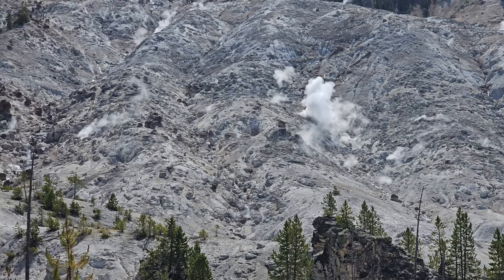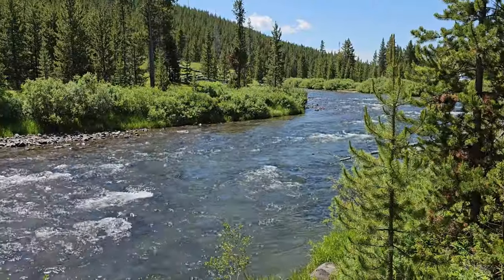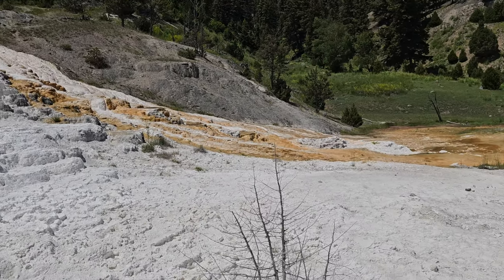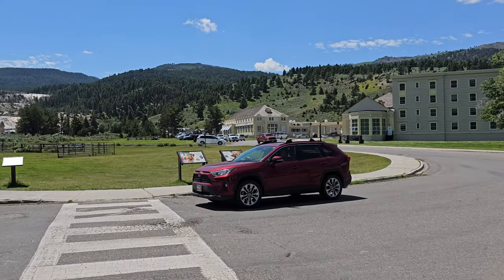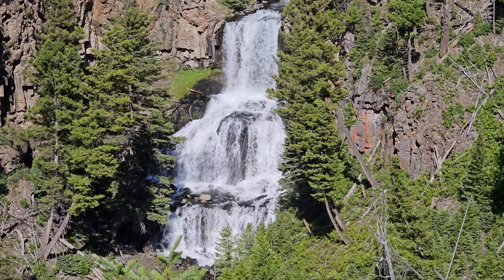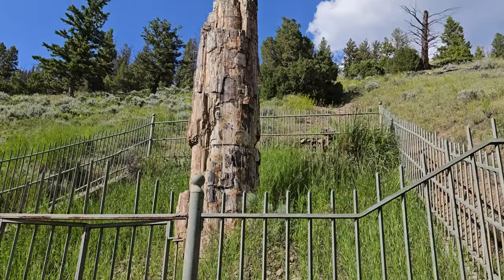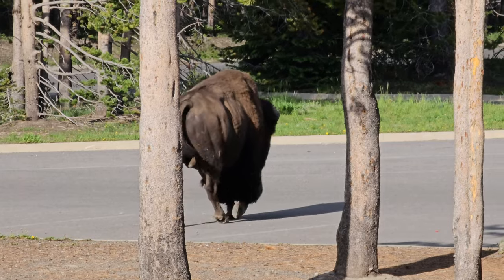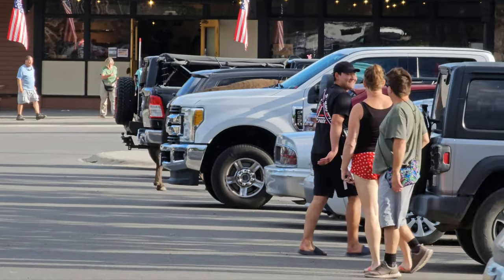Ep. 11 Mammoth Springs, Our first Injury, A Petrified Tree and a Bison in the parking lot.